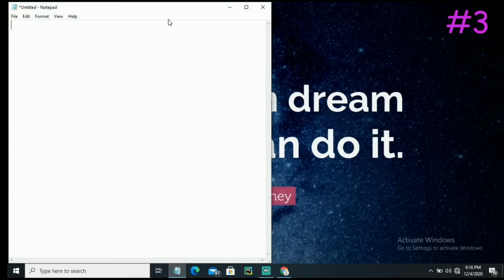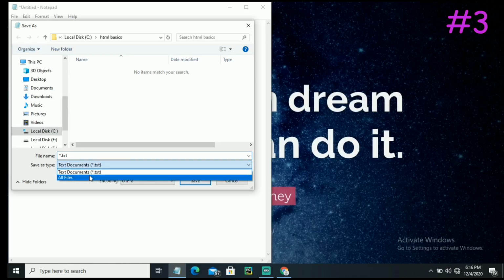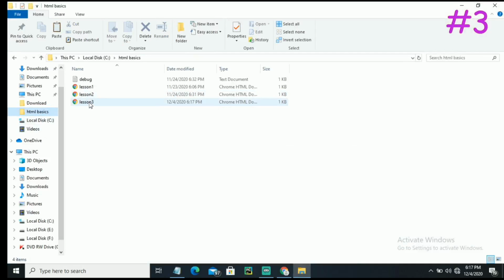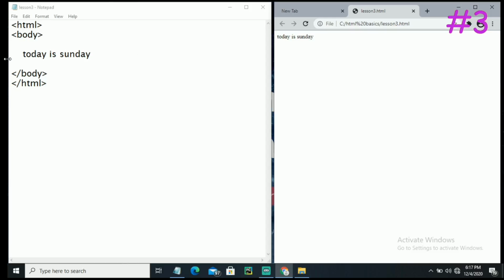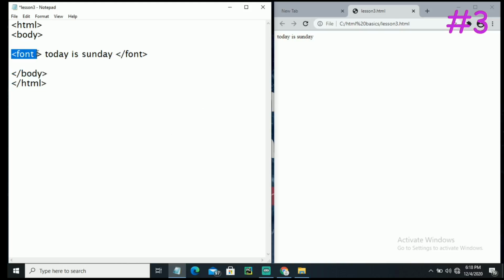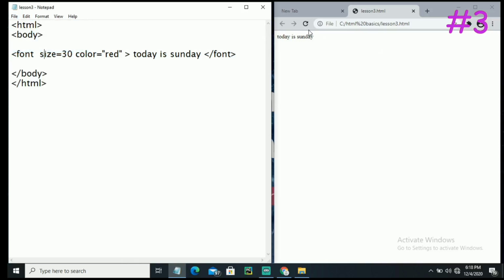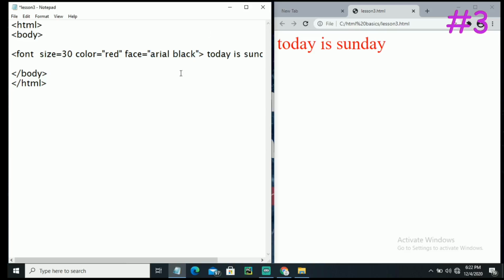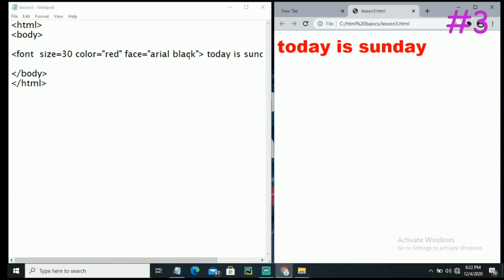HTML Tutorials for Beginners l Full Course -video#3 ll Font tag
hey guys this is third video ,so here in this video I have told  about font Tag,it's very cool to experiment on these types of tags.
so keep watching the videos, and enjoy the the learning.